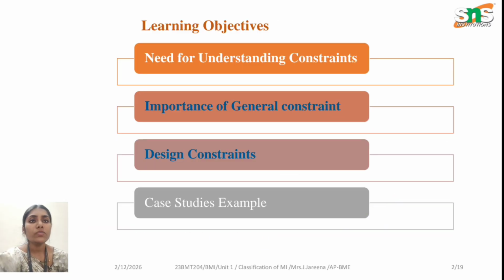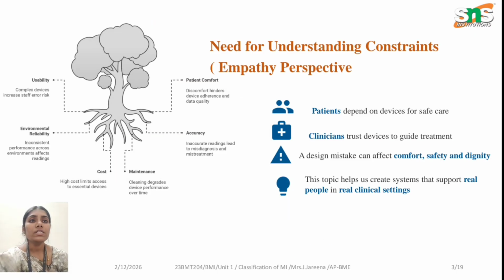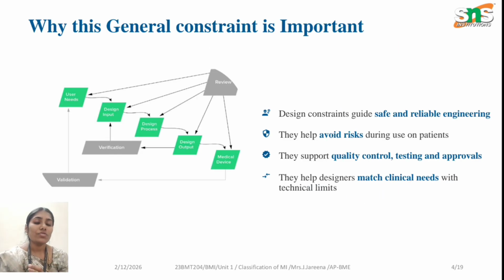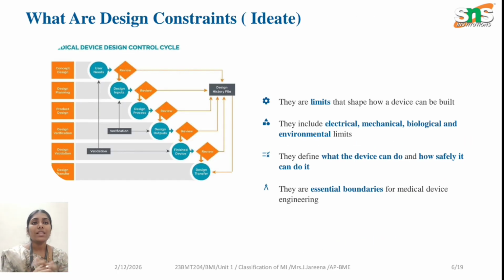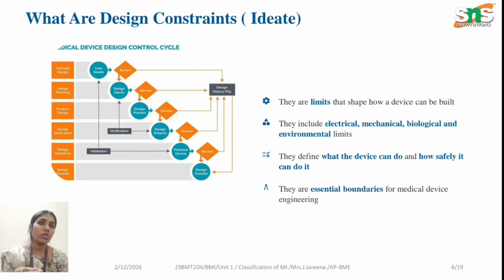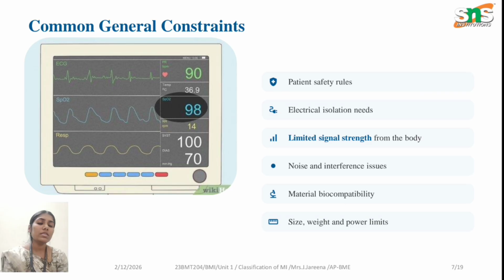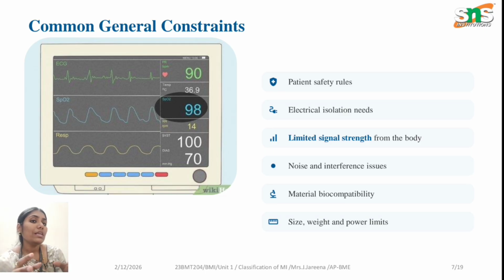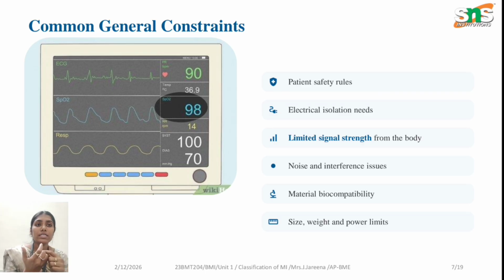General constraints in design of MI systems | Biomedical Instrumentation | SNS Institutions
Designing Medical Instrumentation Systems requires balancing safety, accuracy, reliability, cost, and regulatory compliance while ensuring patient comfort. This lecture explains key general constraints such as biocompatibility, electrical isolation, calibration stability, and environmental limitations. Practical examples help students understand real-time design challenges in clinical settings. A must-watch session for Biomedical Engineering learners.